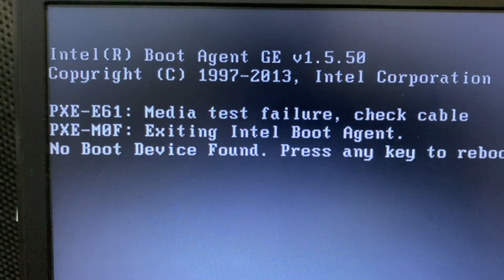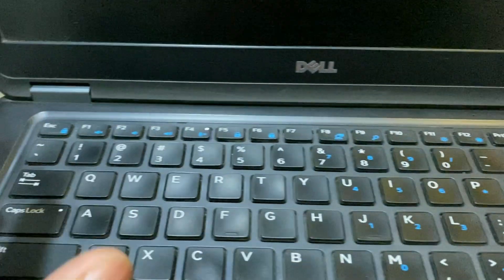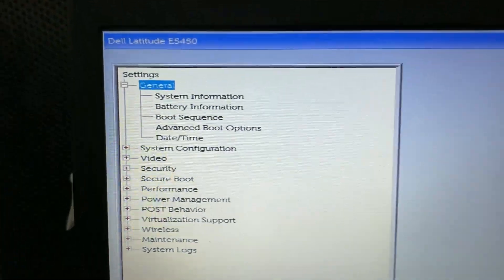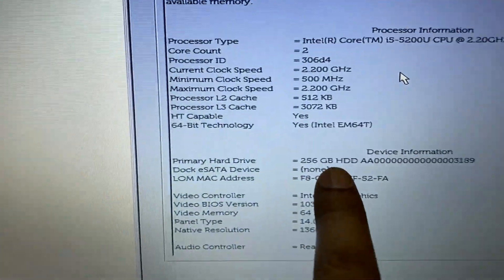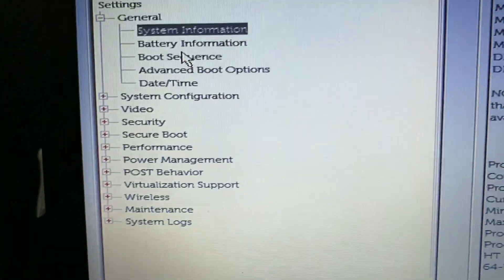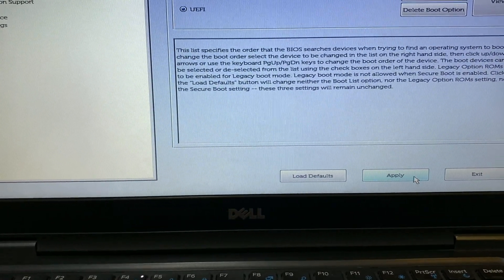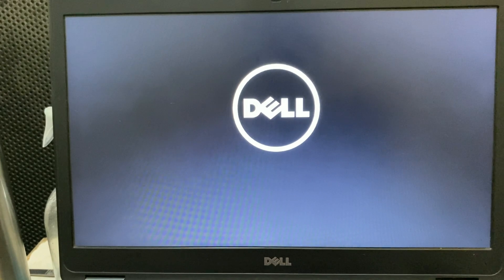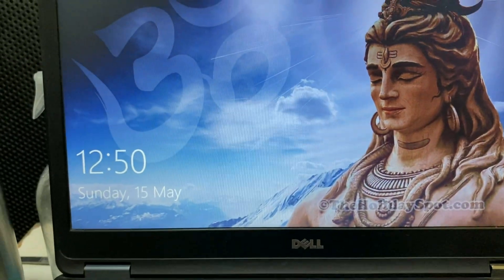How to Fix No boot device found Error on Windows 10, 8.1 and 7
Hi, if you are still getting the same issue, try this updated method:

Solution for No Boot Device Found on Windows 10